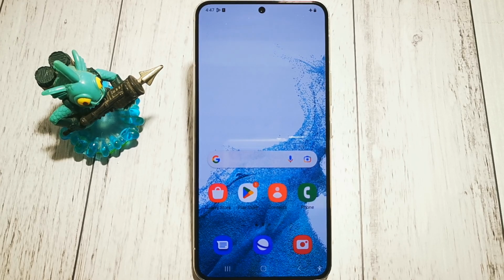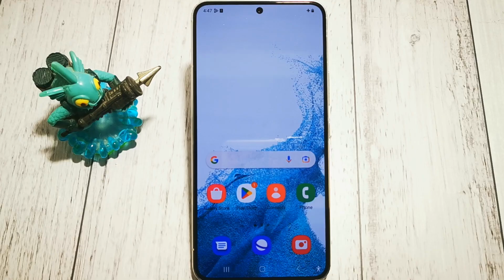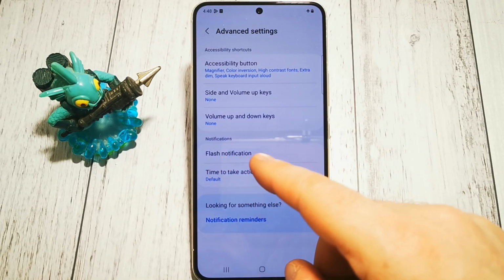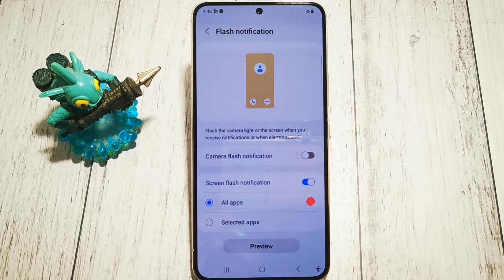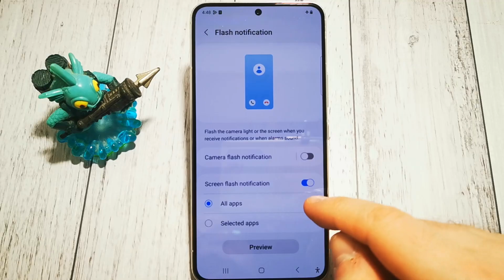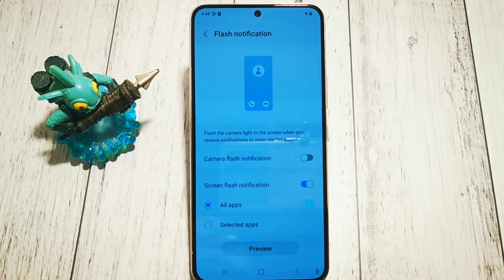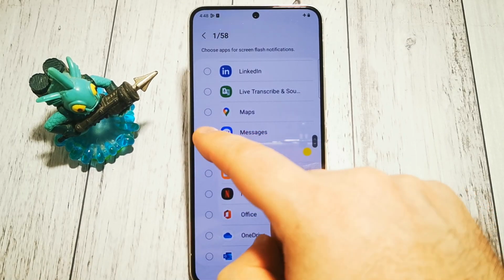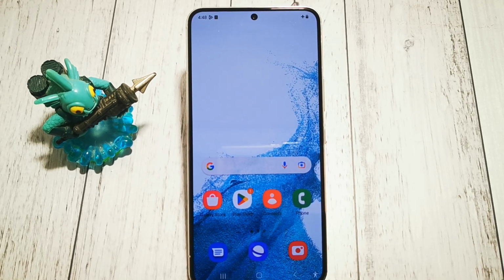SAMSUNG GALAXY S22: How to customise screen flash notification function | Quick Guide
Title: 🔔 How to customise screen flash notification function in Samsung Galaxy S22 🔔

Steps to customise screen flash notification function in Samsung Galaxy S22:

Tap Screen flash notification
Select prefered option.